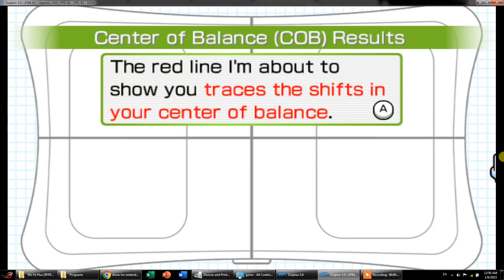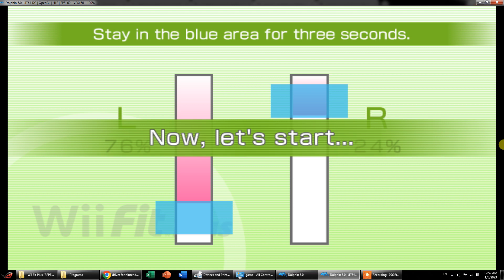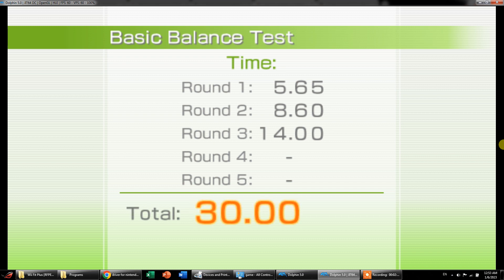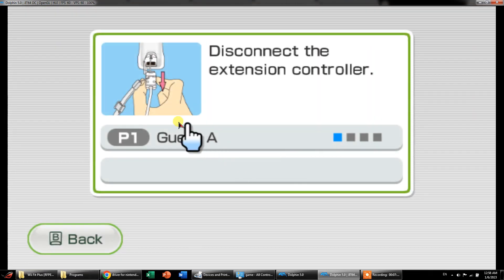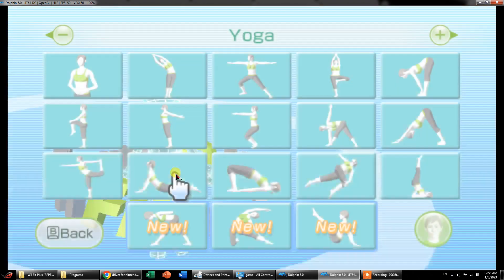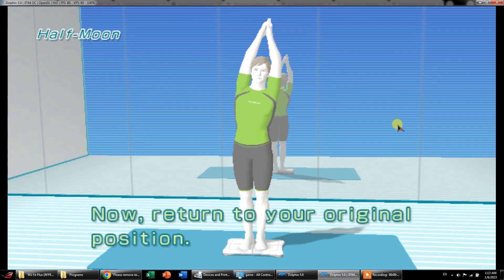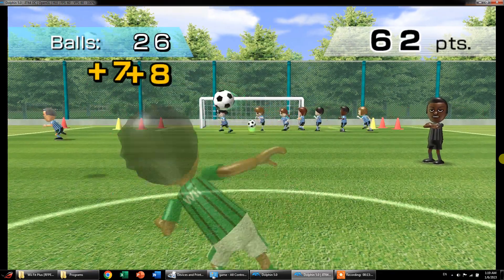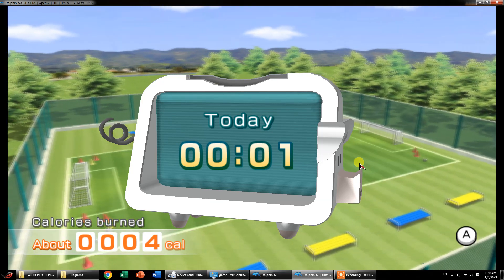Nintendo Wii Fit Emulation Working !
I have demonstrated how to use Nintendo Wii Balance Board using Dolphin Emulator. I am using Windows 7 64 bit.